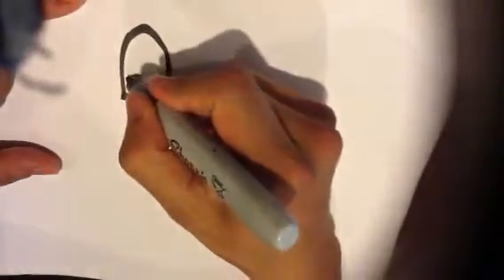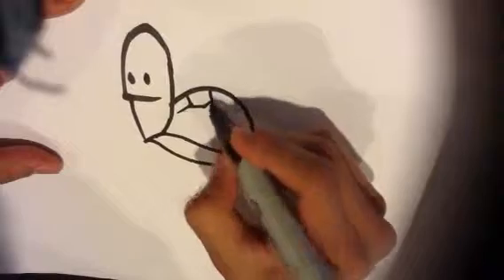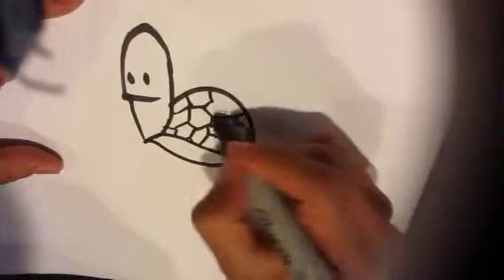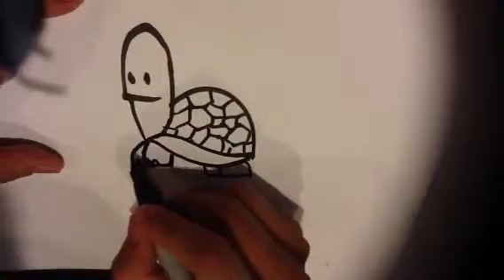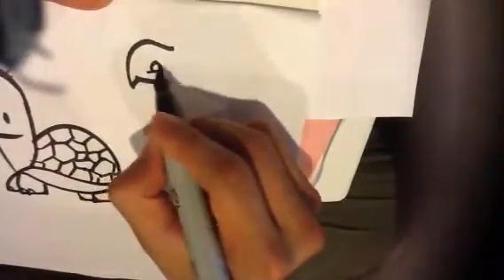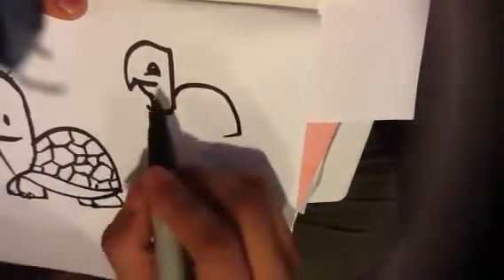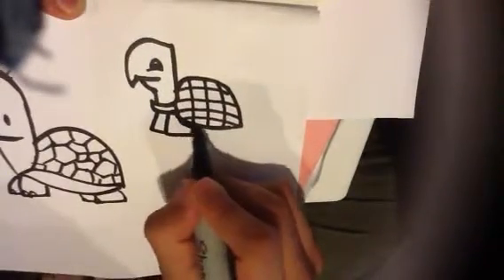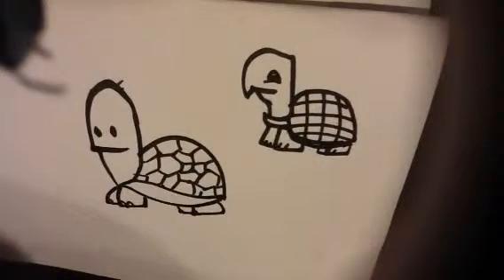How to Draw a Cartoon Turtle - Easy things to draw